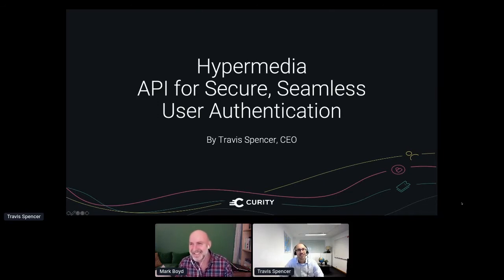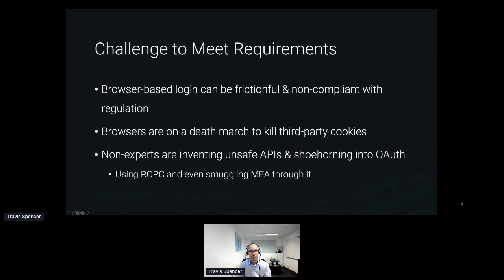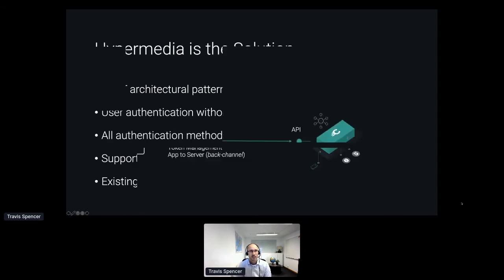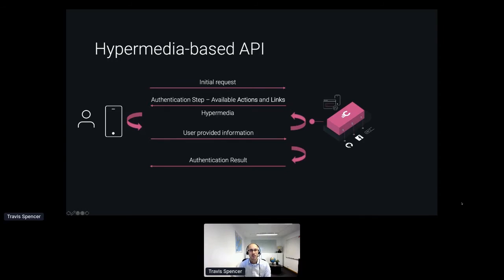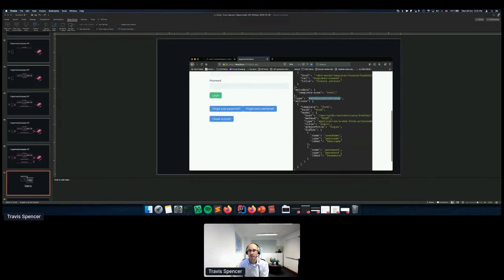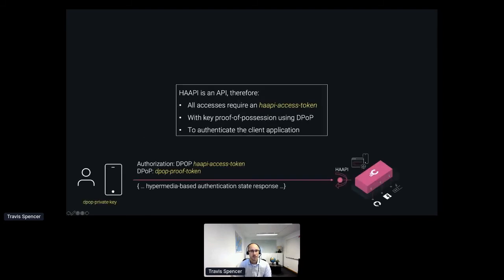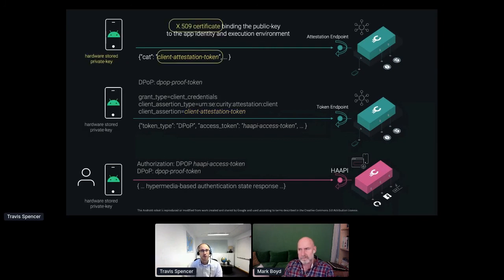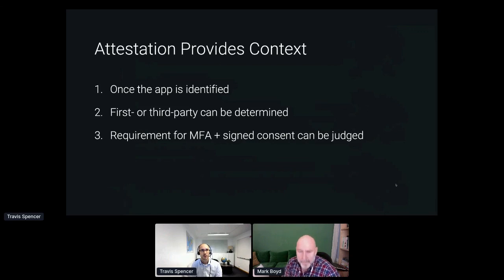Apidays LIVE London 2020 - Hypermedia API for Secure, Seamless User Authentication By Travis Spencer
Apidays LIVE London

Hypermedia API for Secure, Seamless User Authentication
Travis Spencer, CEO at Curity